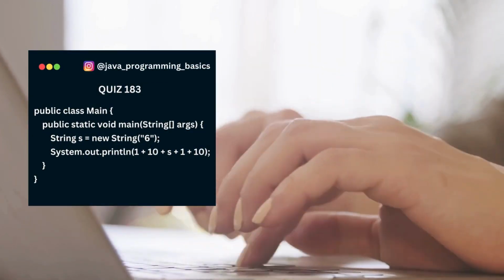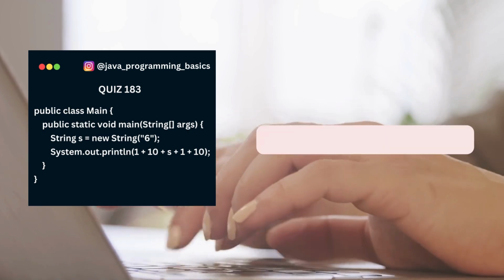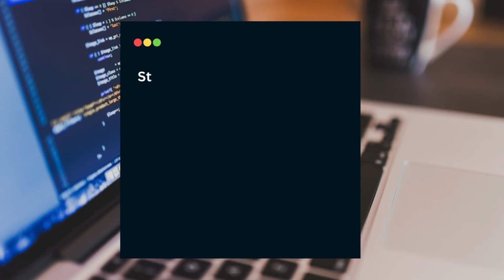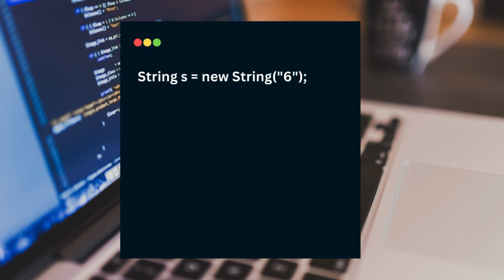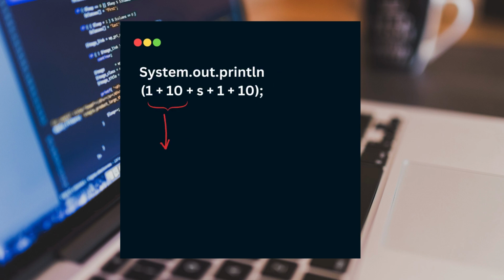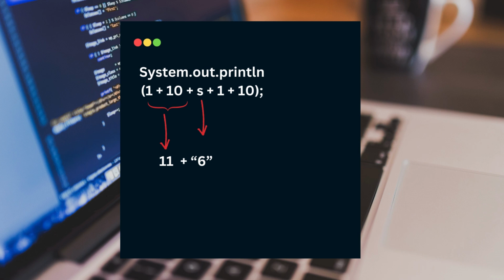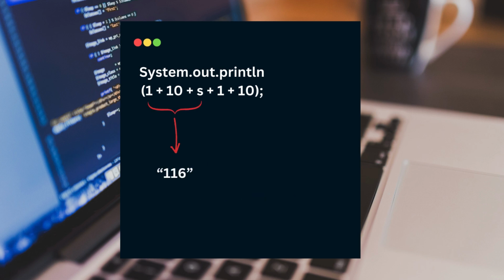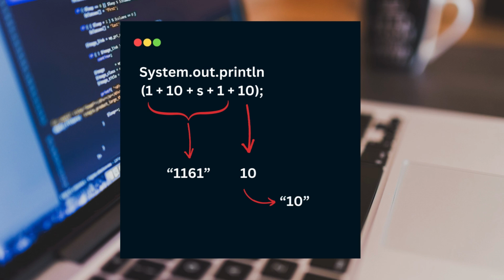Quiz Challenge || Step by Step Explanation || Java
In this video, Let's Breakdown a Java Quiz Code Step by Step with Explanation.

00:00 Introduction
00:10 Previously Posted Quiz Questions with Explanation
00:18 Guess The Output
00:27 Line by Line Explanation of QUIZ
00:44 2 Important Points to Remember in Java